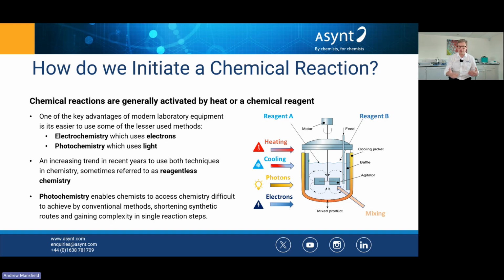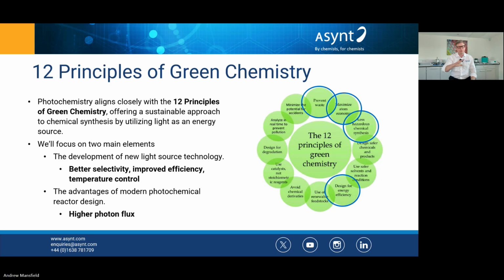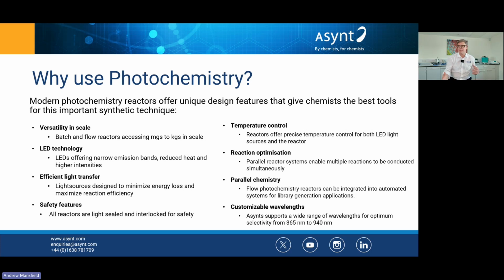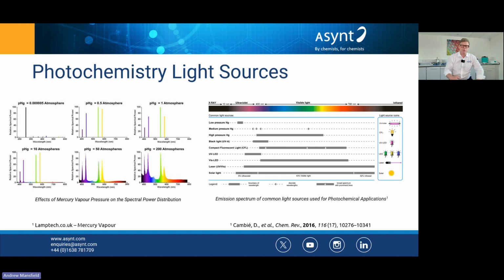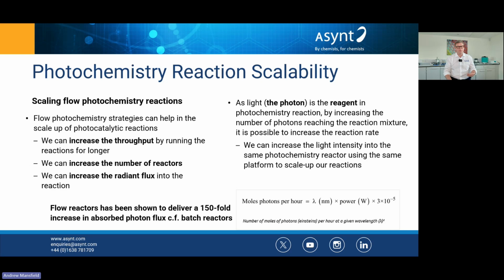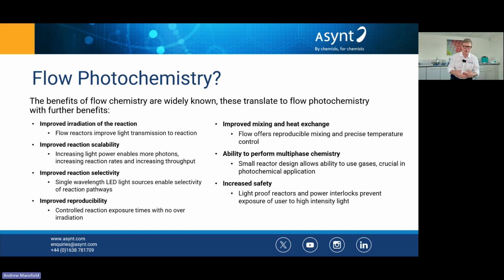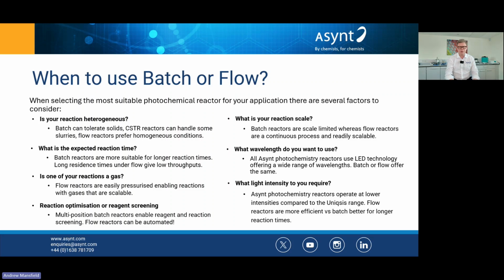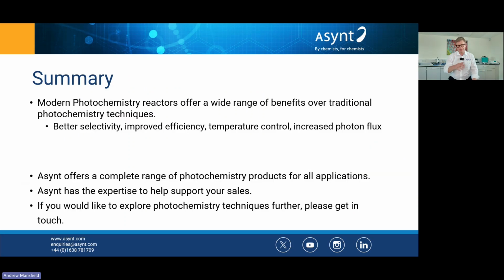An Introduction to Photochemistry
In this session, we explore:

How photochemistry works at a fundamental level

Why photochemistry is gaining popularity across scientific disciplines

The main benefits of using photochemistry in your research

Key features to look for when selecting photochemistry apparatus

Common pitfalls to consider and how to avoid them

Whether you are new to the field or looking to enhance your current setup, this webinar provides valuable information to help you harness the potential of photochemical techniques.

If you have any questions or would like to know more about our range of photochemistry equipment, such as the fReactor PhotoFlow, Borealis, Solstice, Illumin8, Lighthouse or PhotoSyn, please don’t hesitate to get in touch.